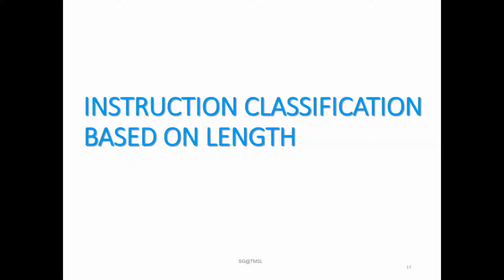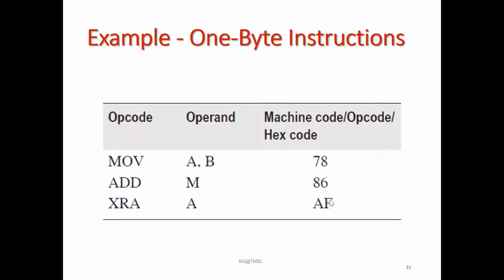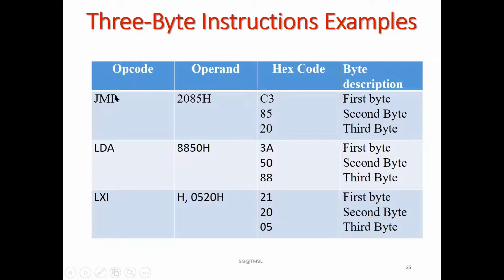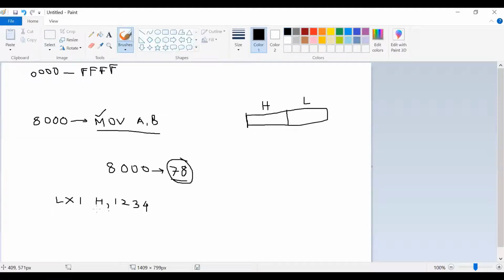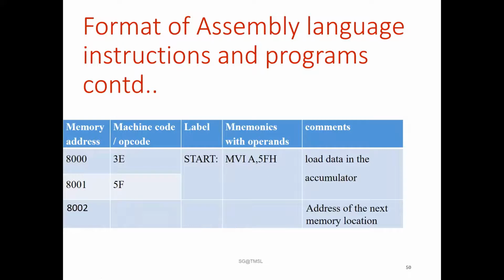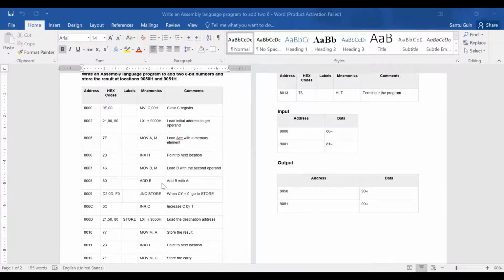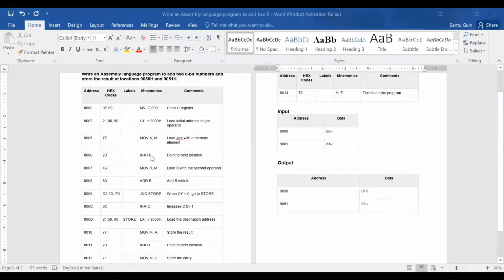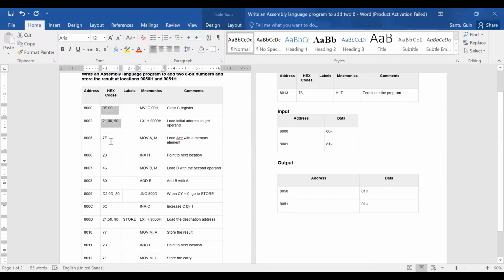Day 6 - Instruction classification - 2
Instruction classification